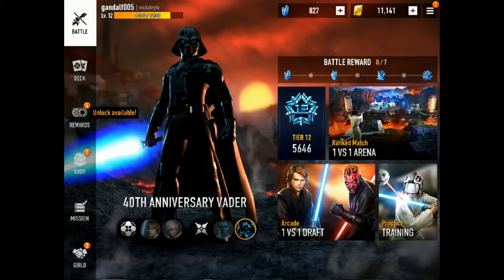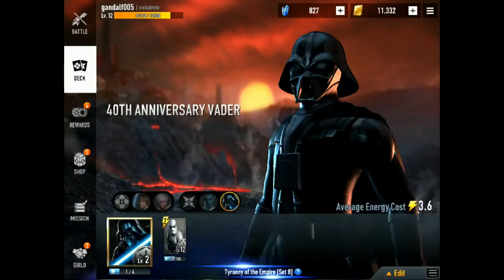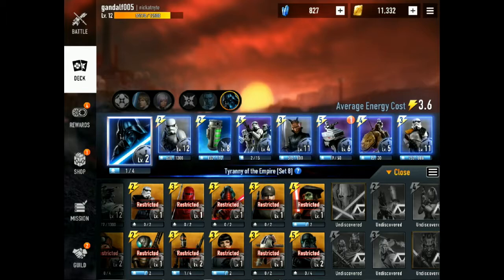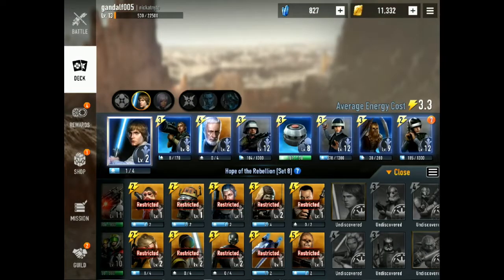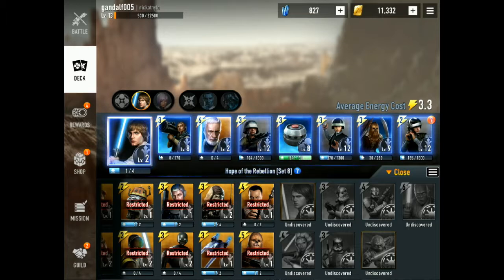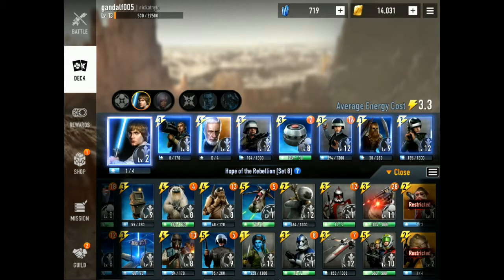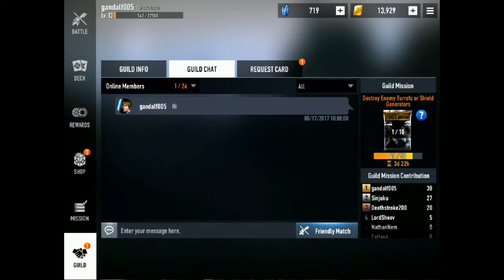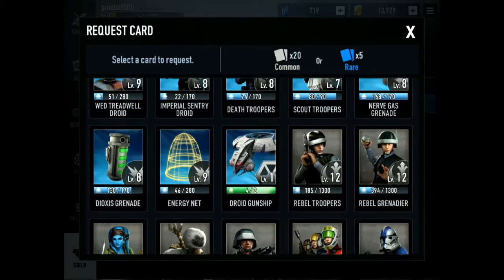MASSIVE PREQUEL ERA UPDATE! - 16 NEW CARDS! - Star Wars Force Arena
Breaking down the biggest update in the history of Star Wars: Force Arena.